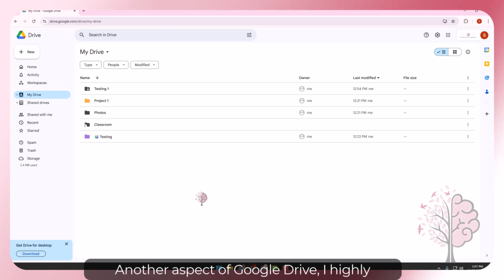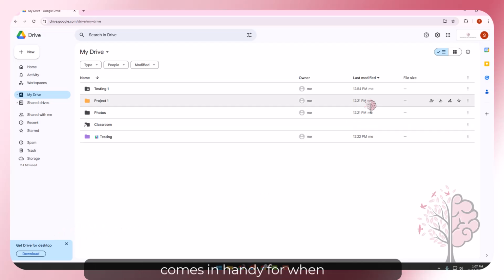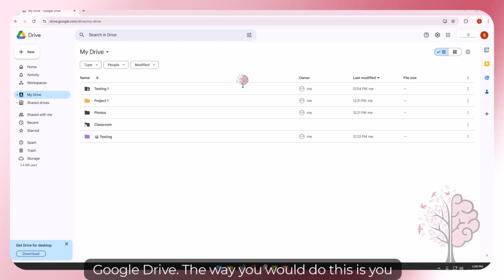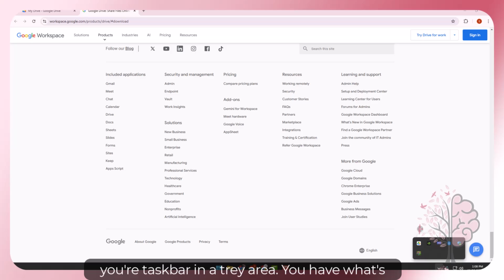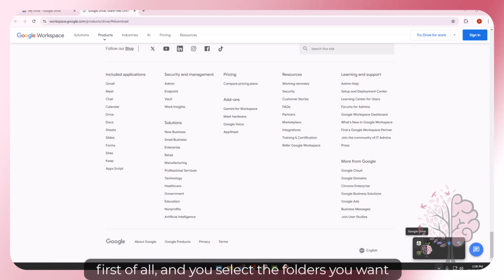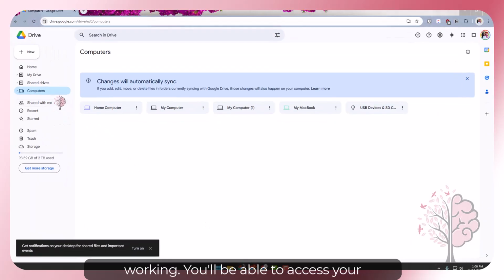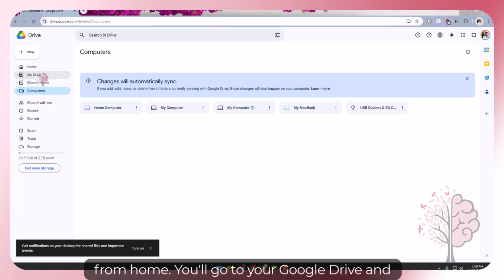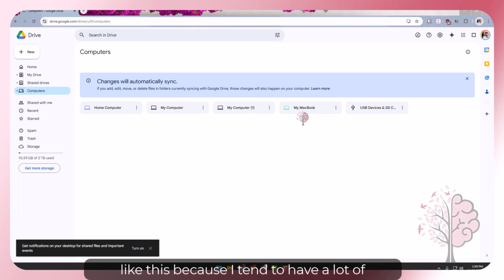Drive for Desktop & Bulletproof Backups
Coffee‑proof your laptop. Install Google Drive for Desktop to sync photos, documents, and downloads across Windows, macOS, and the Computers section in the cloud. Access every machine remotely and keep working even after a crash.